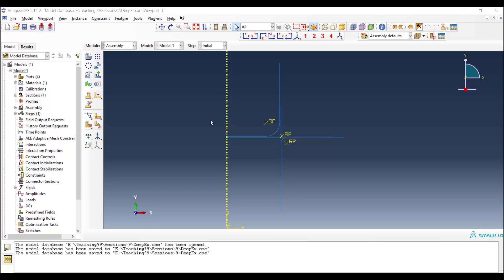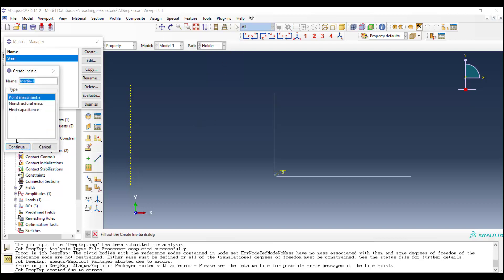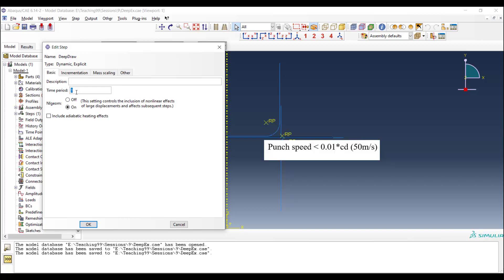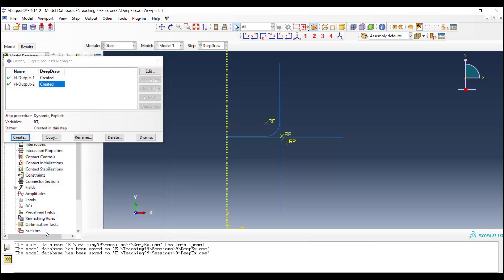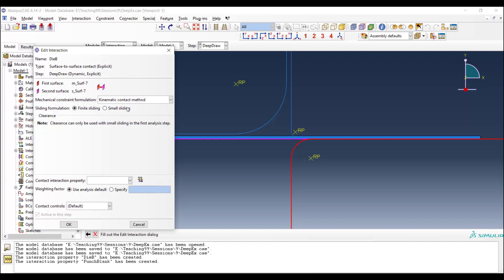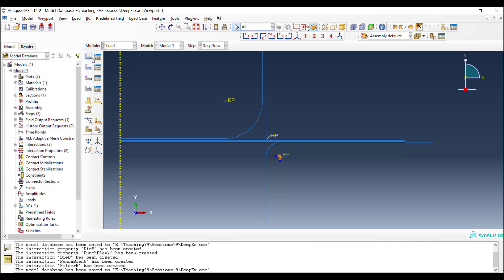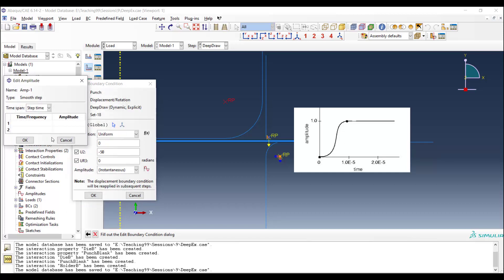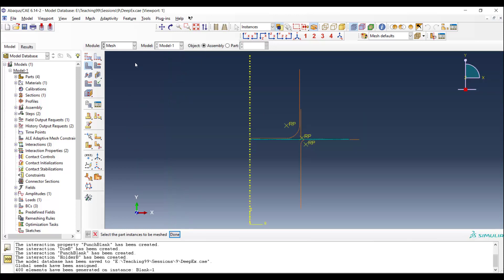Part2:Using Abaqus Explicit to solve metal forming (Deep drawing), Speeding up by time scaling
This video is the second part of a series which explains modeling metal forming (Deep drawing) by explicit solver. In this video all the settings from step to the job modules are explained:
How to define mass for rigid parts?
How to set an explicit step?
How to use time scaling to speed up the explicit solution?
How to define contact between parts?
Mesh setting for metal forming?